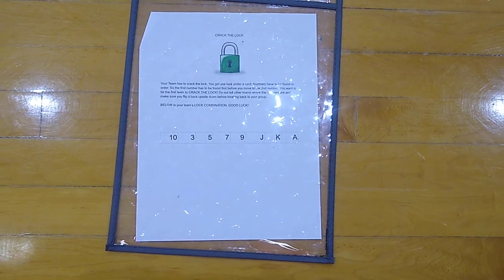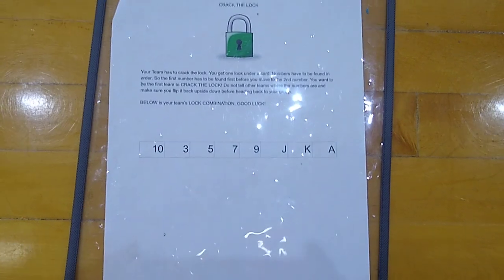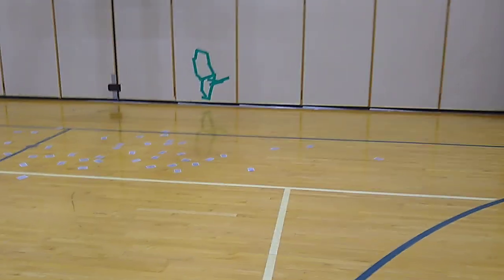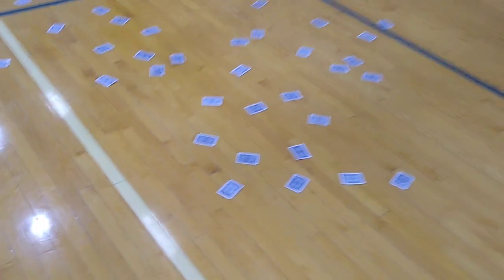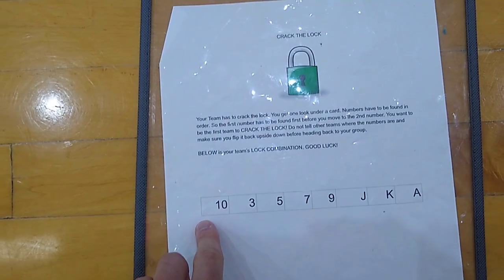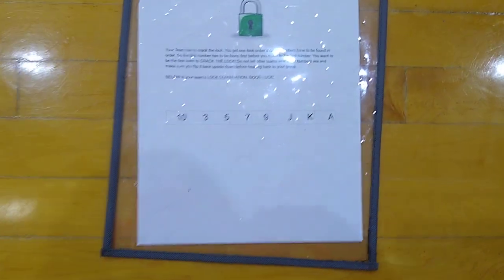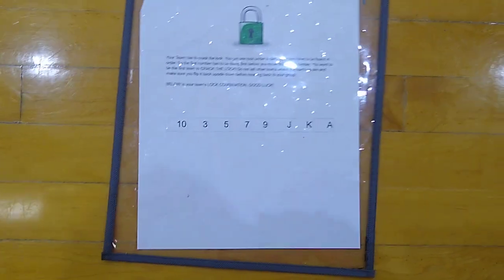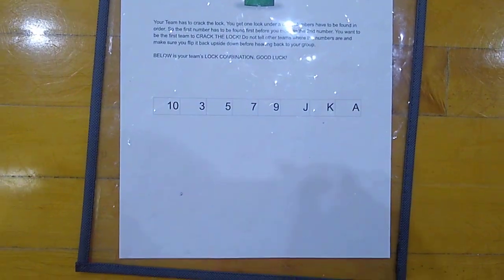Crack the lock PE game